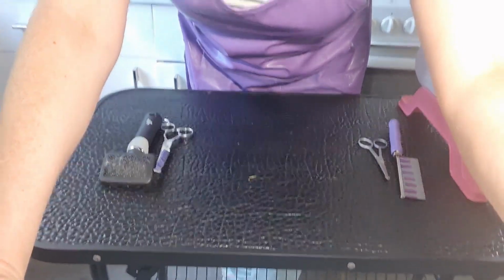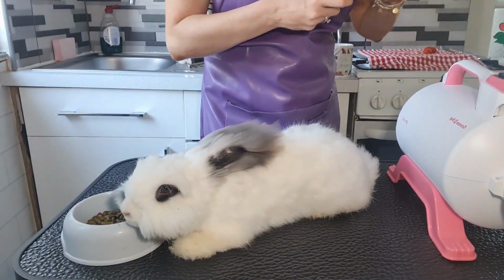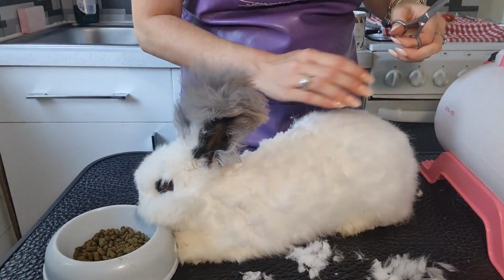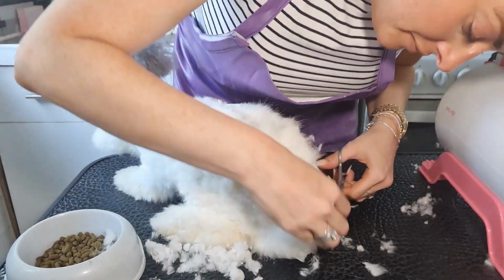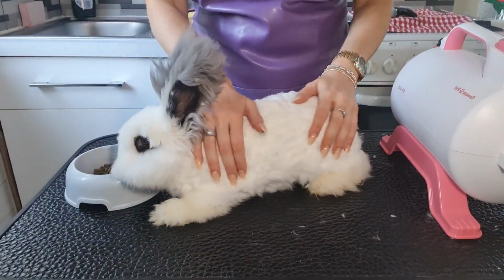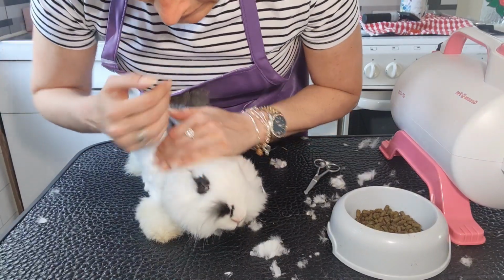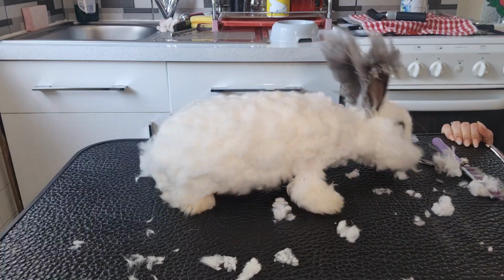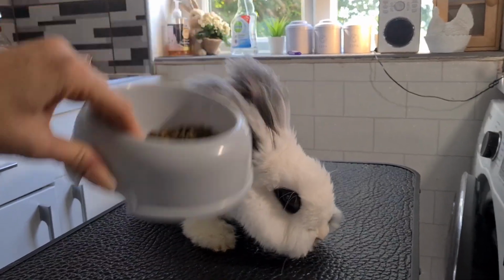Angora Puppy Cut ✂️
A basic video to help support others in grooming Angora Bunnies.

Beginners friendly 🥰

Items used 👇👇👇👇

Grooming table 👇👇
GRANDMA SHARK Foldable Pet Grooming Table (32"), With adjustable fixed arm and mesh storage basket, Can withstand a weight of 100kg (Single Tether)